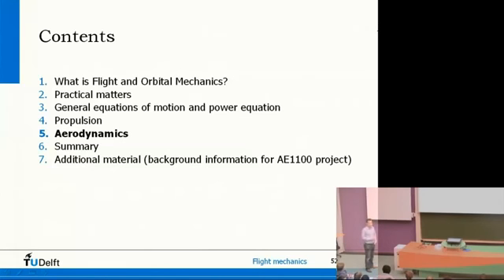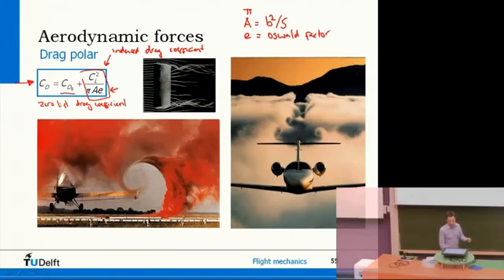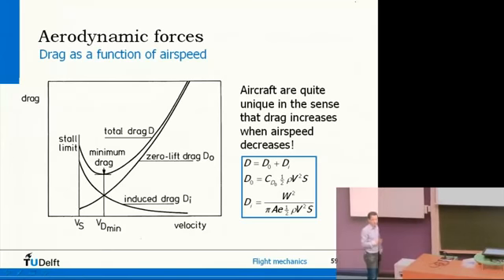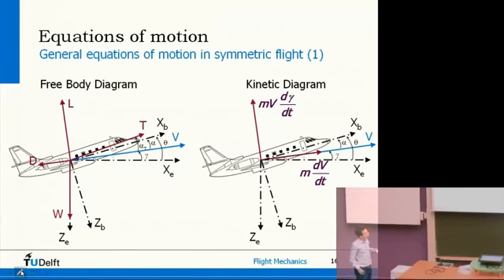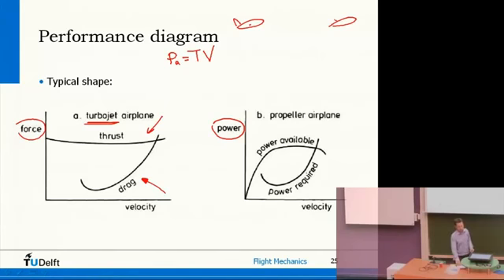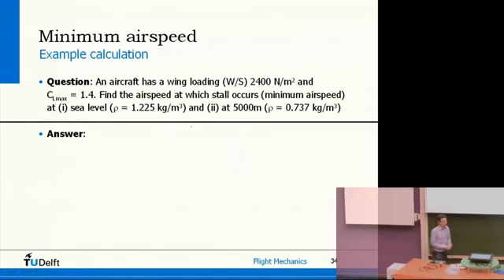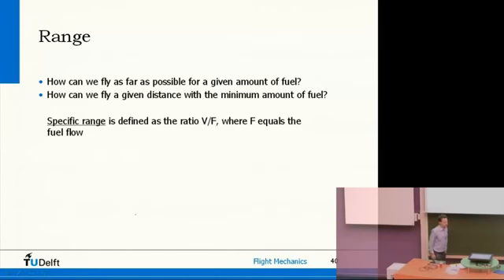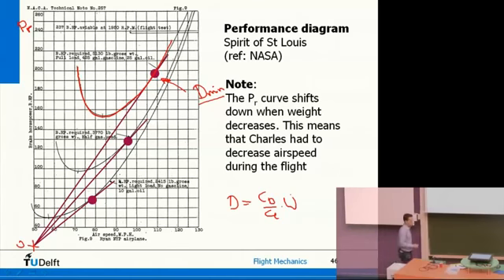Flight mechanics lecture 2 Flight performance - (18/18) - Aerospace Engineering Basic Course